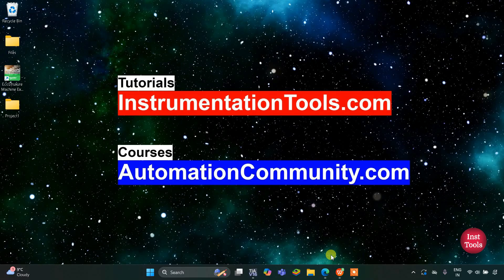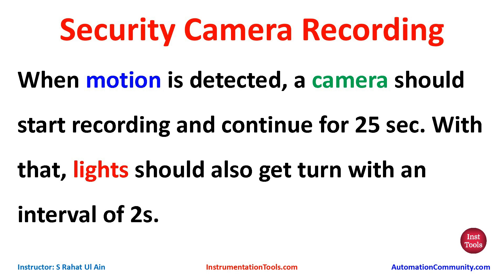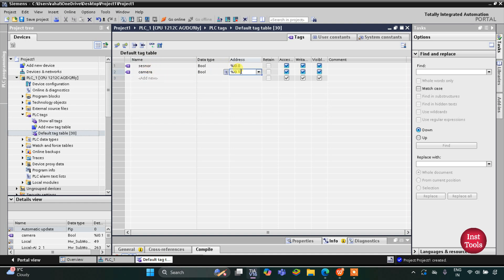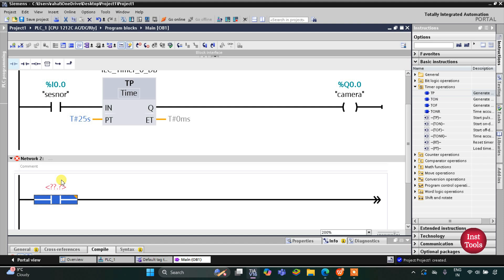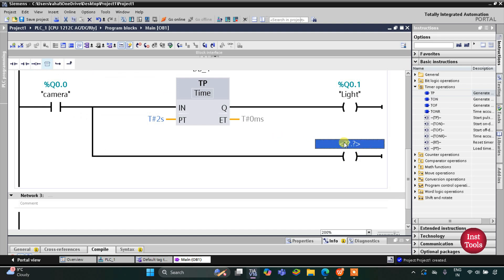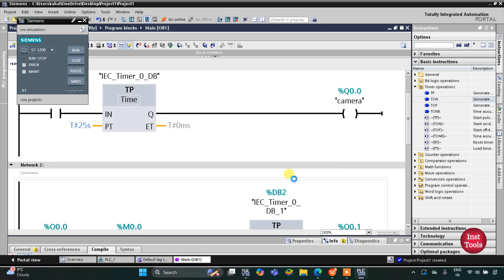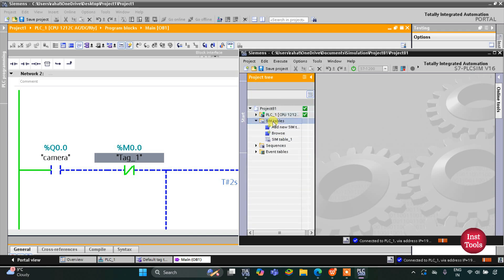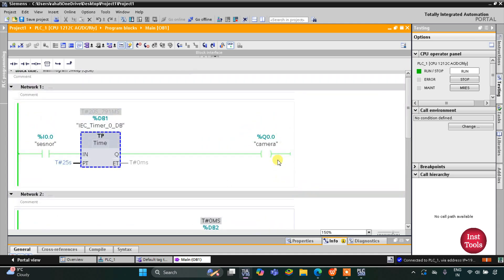Siemens PLC Programming Example in TIA Portal!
Learn Siemens PLC programming using TIA Portal with a practical example. Understand step-by-step logic, real-time application, and best practices.